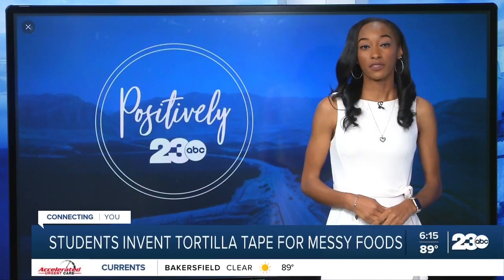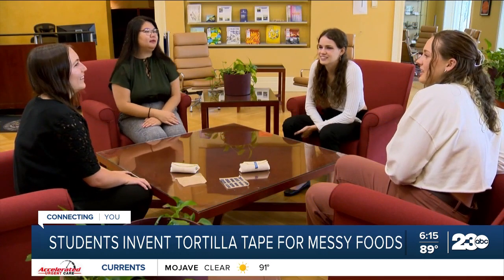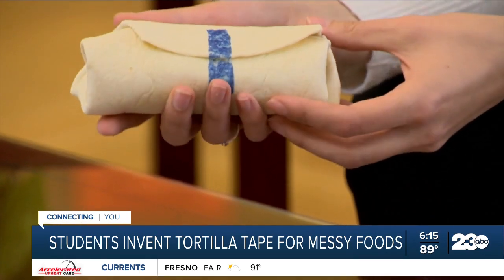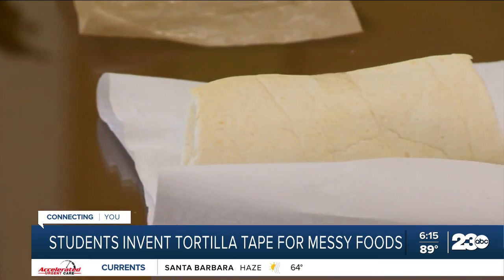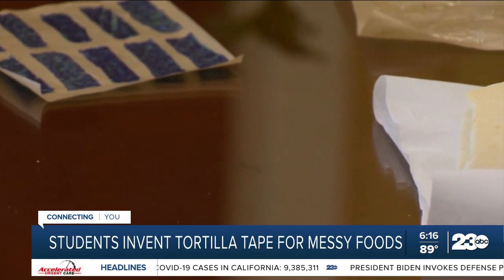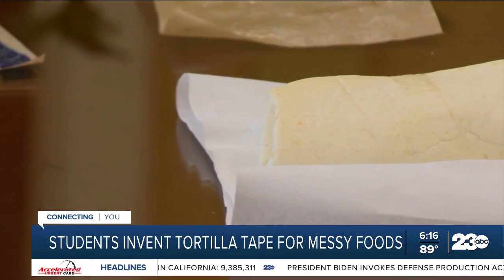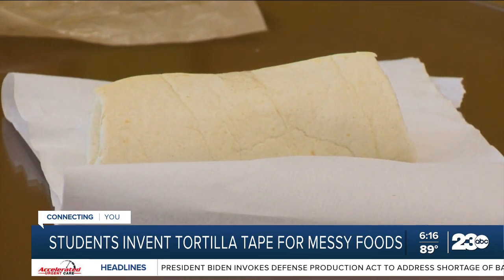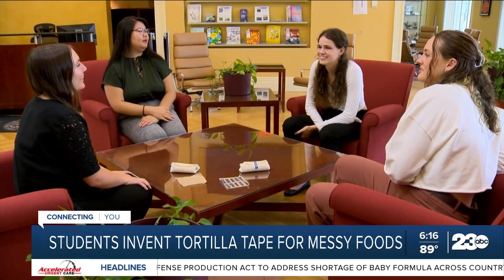Students invent tortilla "tape" for messy foods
Researchers at Johns Hopkins University have designed "tastee tape." it's an adhesive that makes sure all the items inside wraps such as burritos stay locked inside instead of falling all over your plate.